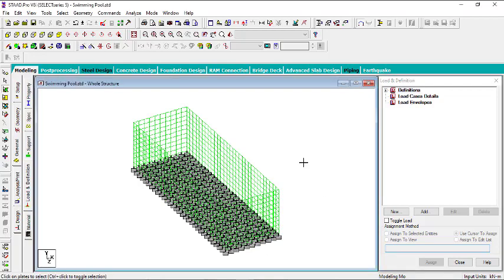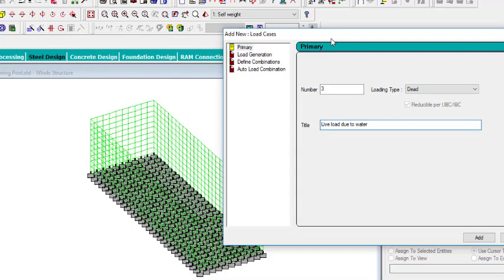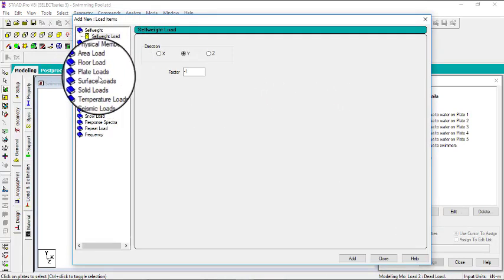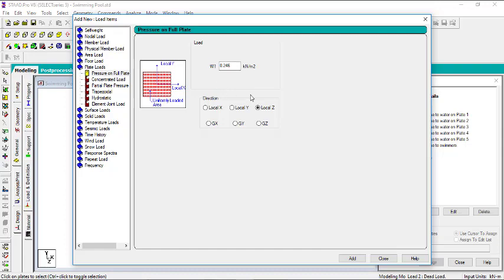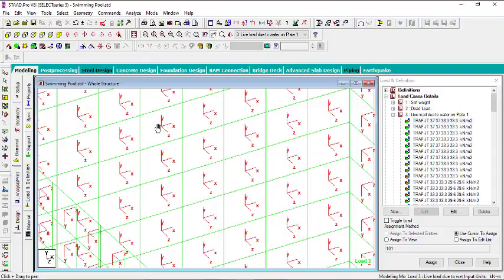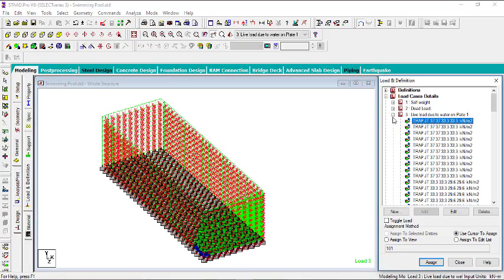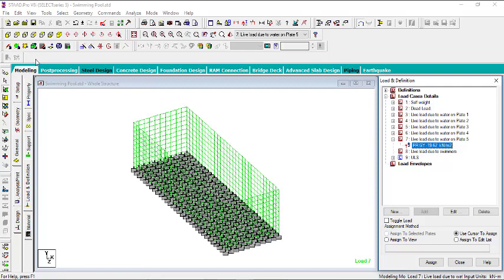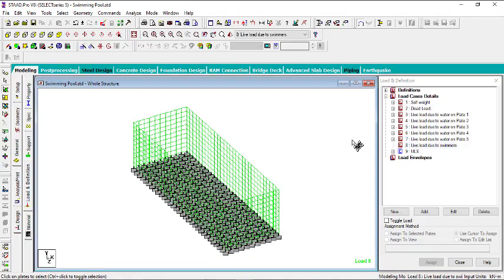Staad Pro for beginners (episode 15). Modeling and analysis of a swimming pool. (Part 2).